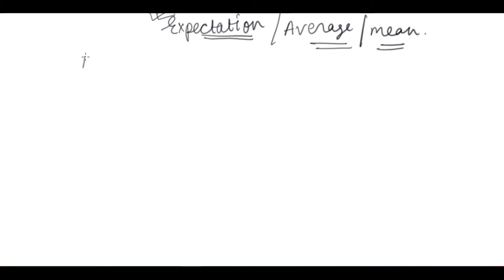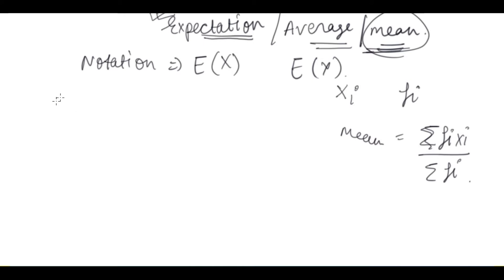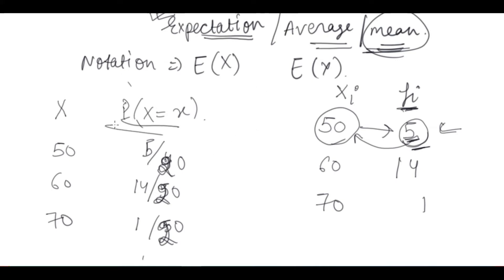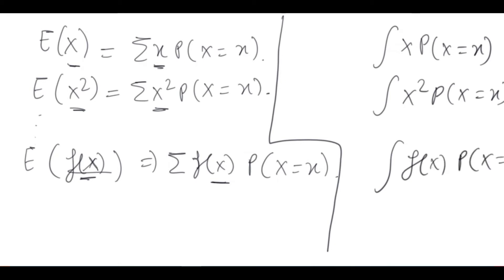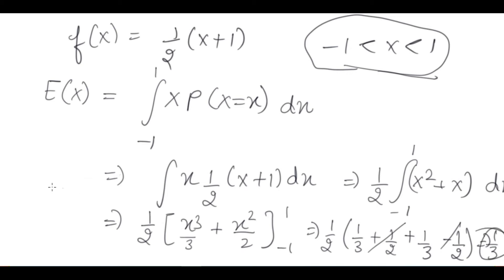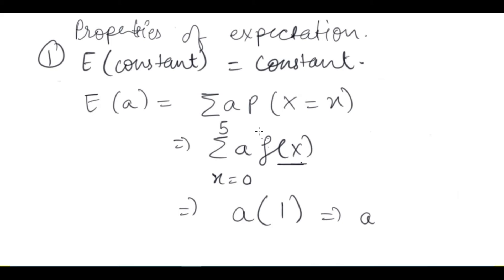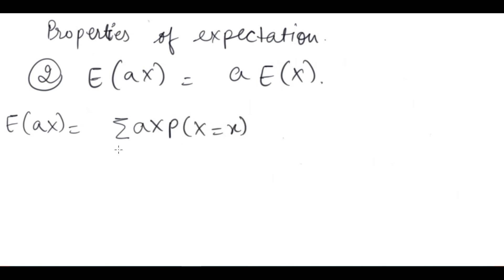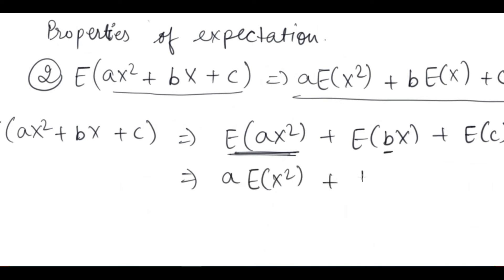Random Variable (Part-4)|| Expectation || Properties of expectation|| examples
Random variable  (part -4) , Expectation, properties of expectation, examples with detailed explanation.
Hey Friends! We Welcome you to the learner's house.

Expectation, its properties, and explanation.
Our only purpose of being here is to provide a complete Actuarial science course for FREE.

You can connect us on -

Thank you for visiting! This channel will bring you here again.